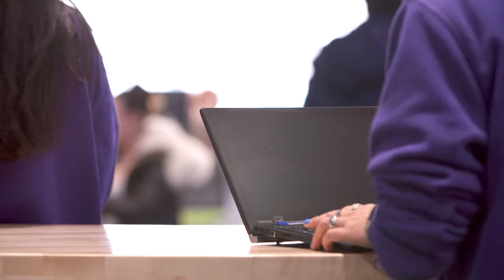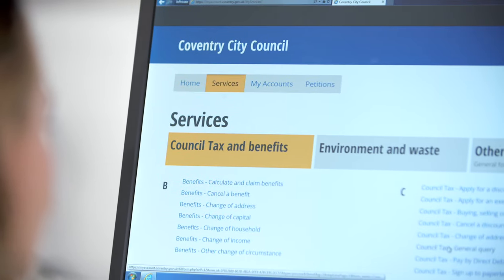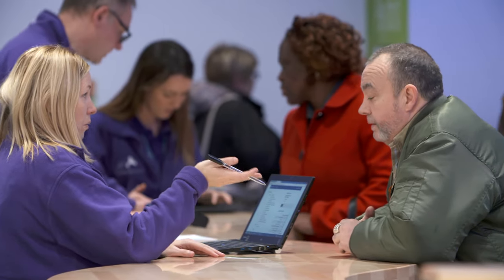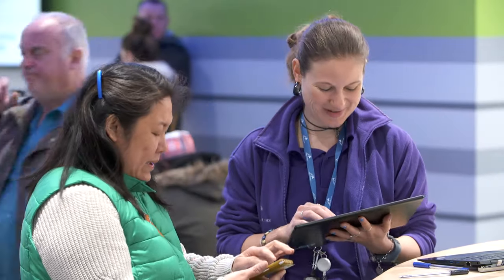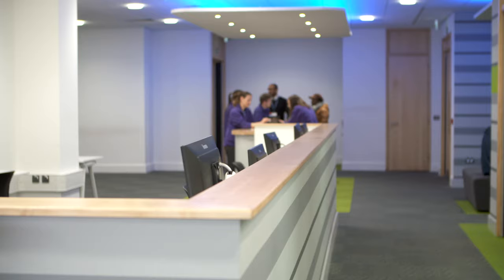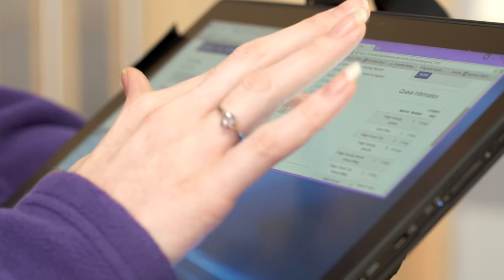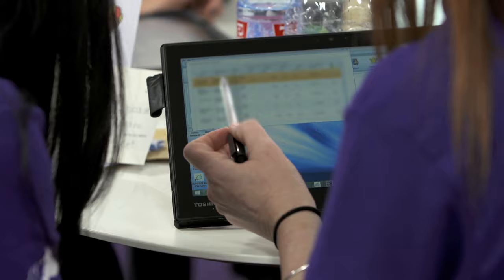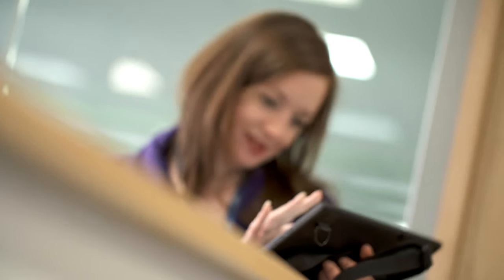Coventry City Council Technology Transformation Project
Coventry City Council are transforming the way they serve their citizens with a new mobility project.

With help from ourselves and Toshiba, they've begun to roll out mobile devices across their staff, helping them to be more flexible, responsive and efficient in the way they serve the community.

Hear from some of their key staff, change agents and greeters on how technology is transforming the council.